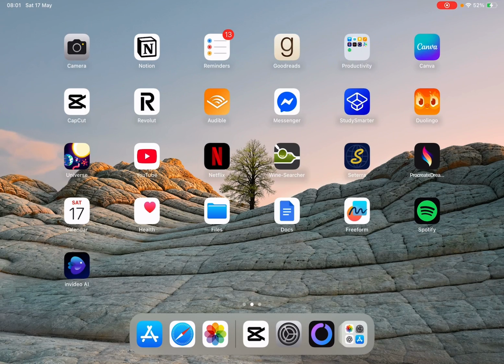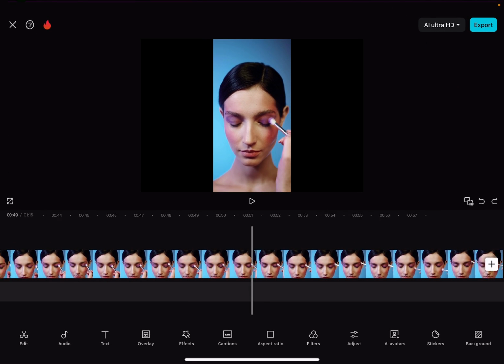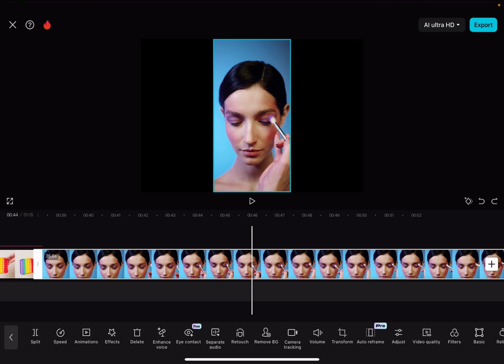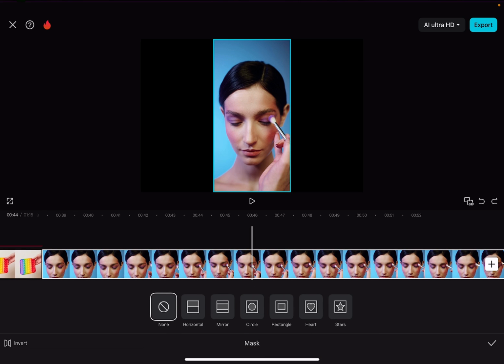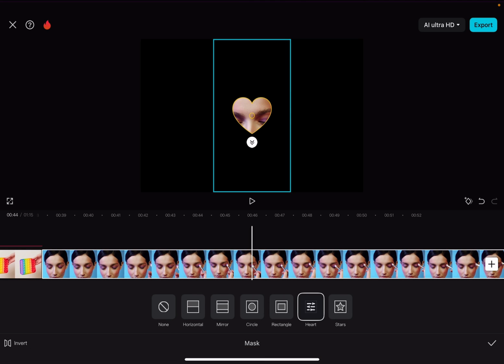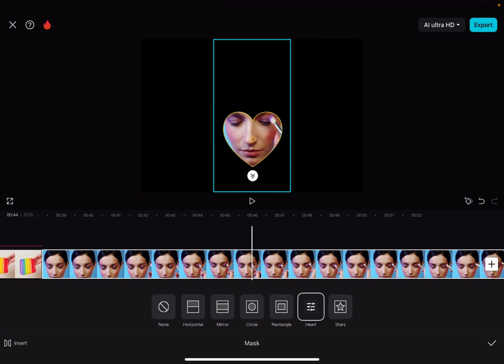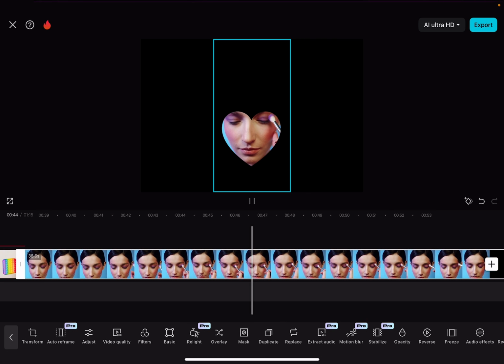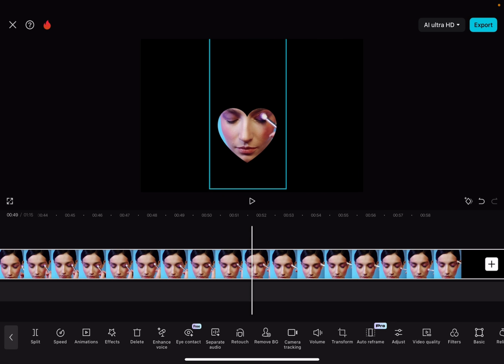How to apply a heart shaped mask to videos in CapCut?